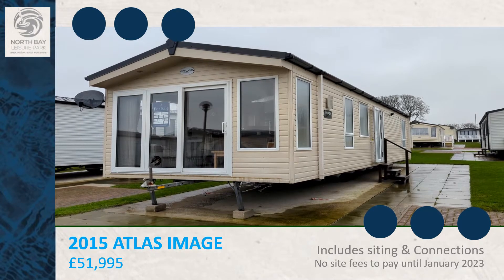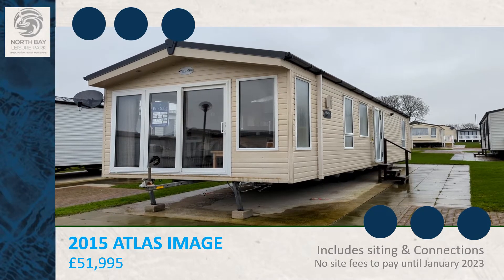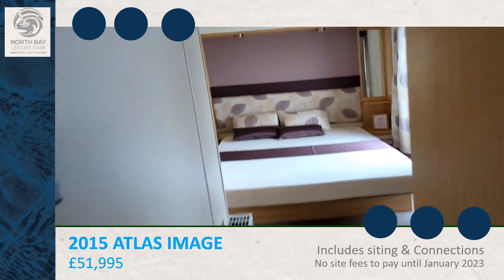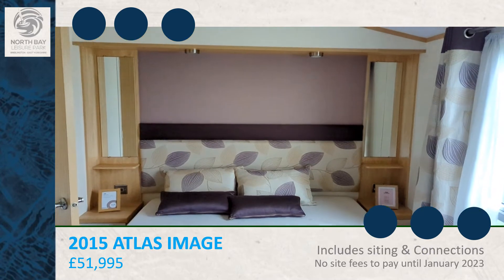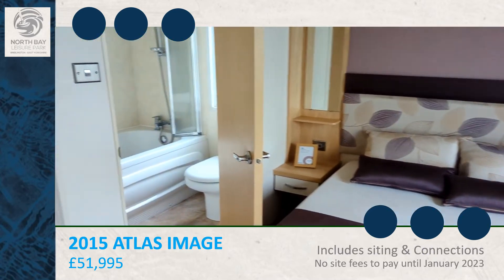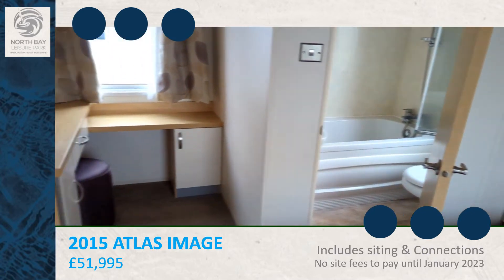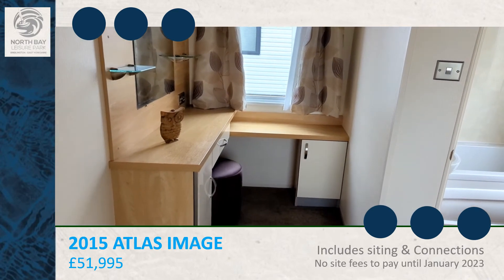2015 Atlas Image